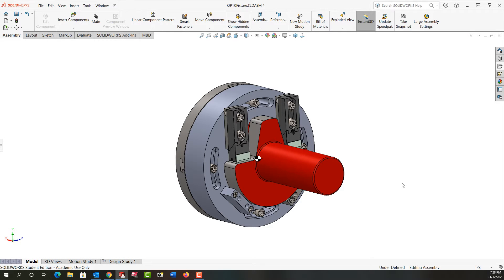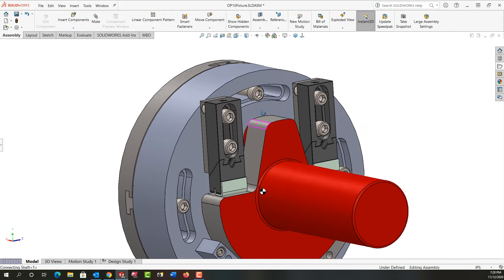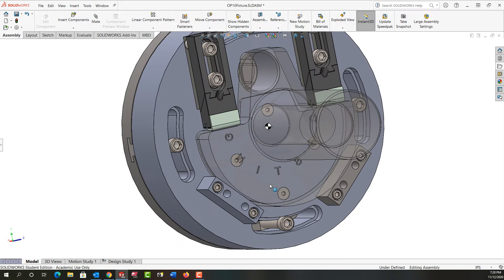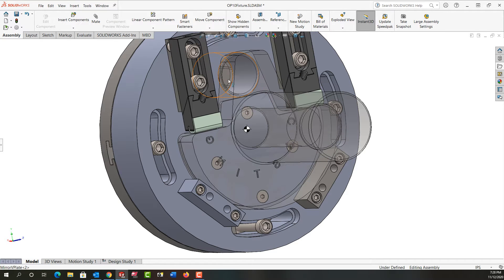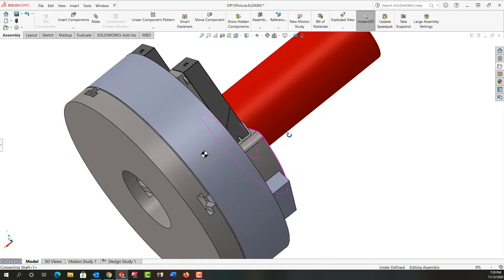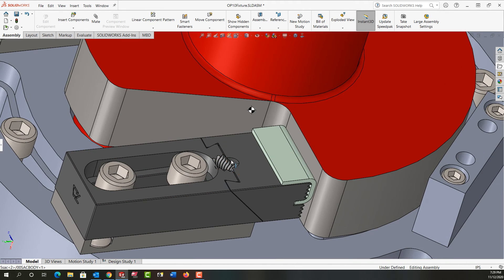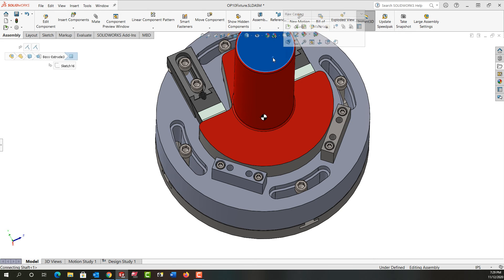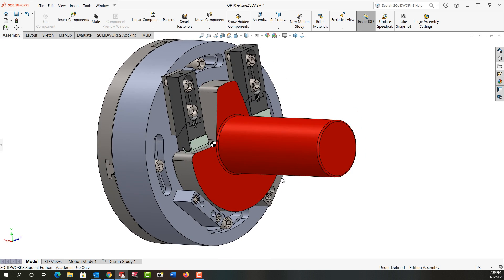Edge Clamps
In this video edge clamps are used on a lathe fixture, so that the top of the clamping element is below all surfaces being machined.